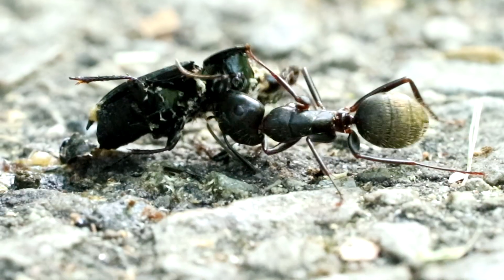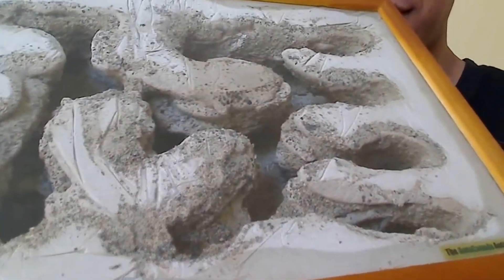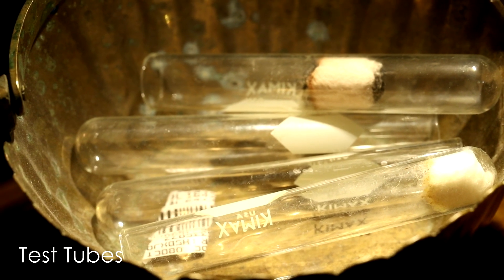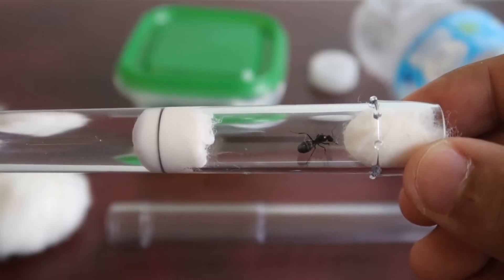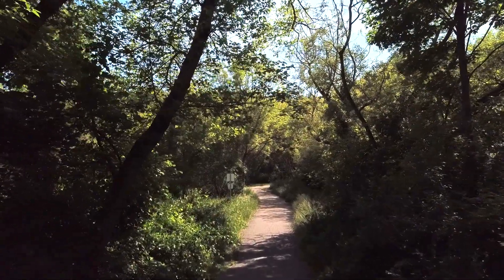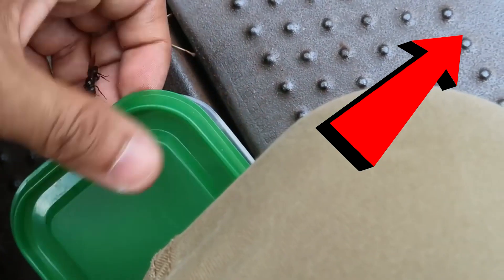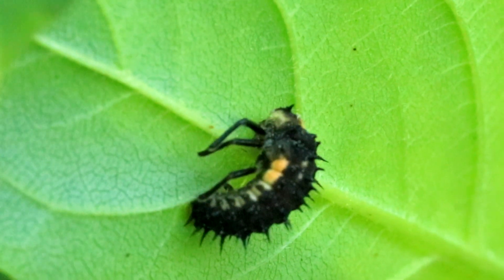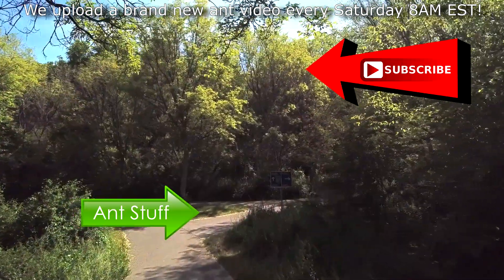Looking For Queen Ants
Hooray! It's nuptial flight season in the Northern Hemisphere and ant lovers worldwide are catching queen ants to start their ant farms! This video takes you through how I go about collecting queen ants in the Spring, Summer, and Fall to start my ant colonies. Hope this video helps you find your own queen ants this year! Ant love forever!

for allowing us to use his photos in this video. Visit his astounding gallery of nature photography and order some of his incredible prints today!

Special thanks as well to all those who contributed videos of the queen ants you caught this year! The AC Family has been lucky this year! Good luck on catching more queens this season!